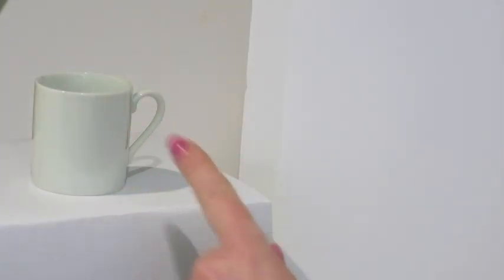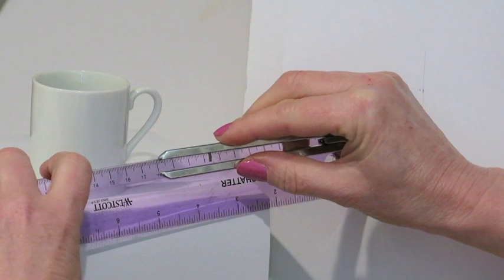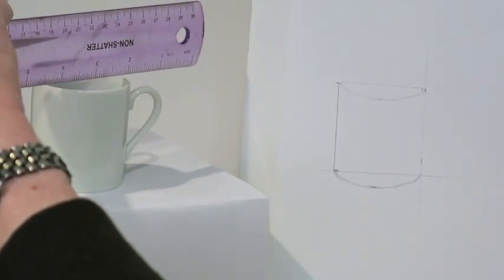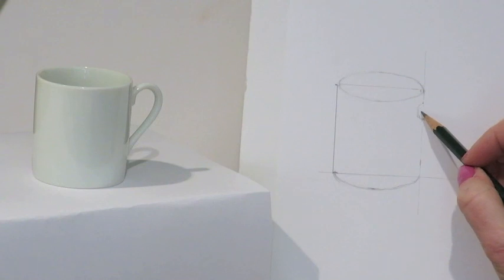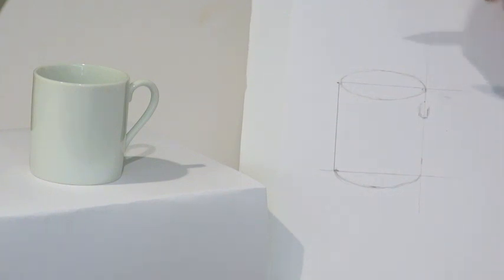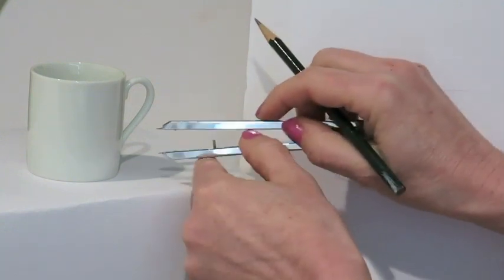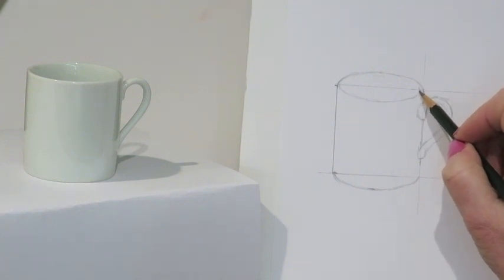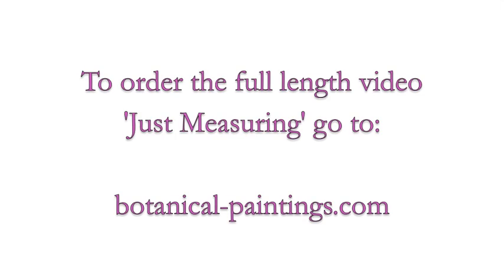Clip from the video 'Just Measuring' : Drawing a Cup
In this video clip I show how to measure accurately to draw a simple cup. This clip is taken from the full length video 'Just Measuring' where I show how to measure a box, cylinder, cup, chess pawn, folded box, serpentine shaped object, starfish and then a flower. By repeating these techniques using different shapes we reinforce and practice so it becomes easy! These accurate line drawings can be taken further to complete a drawing or painting.
See botanical-paintings.com to order full length 1 hour video.